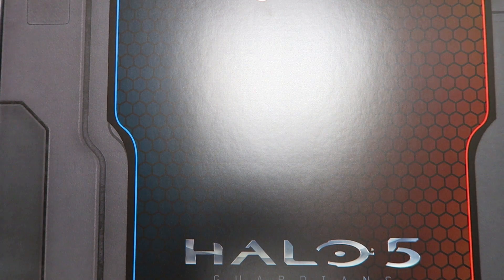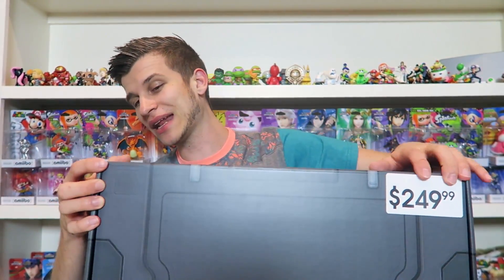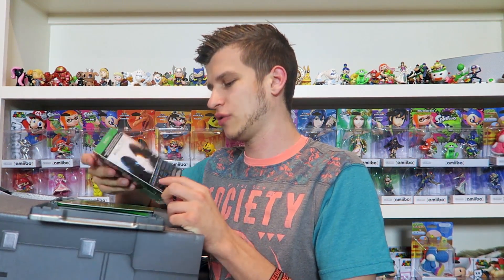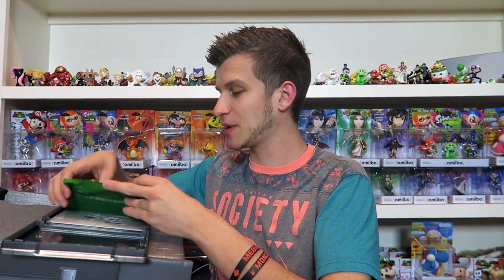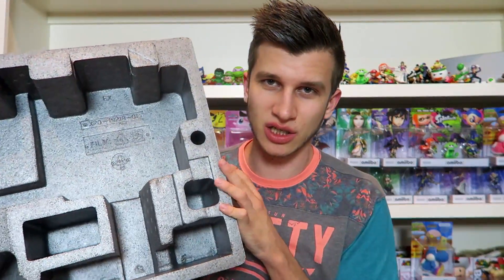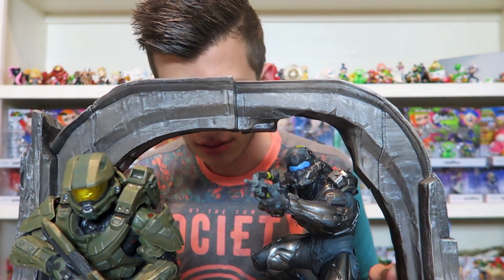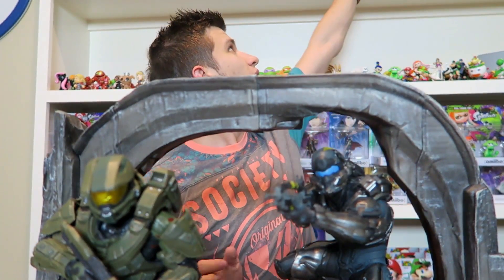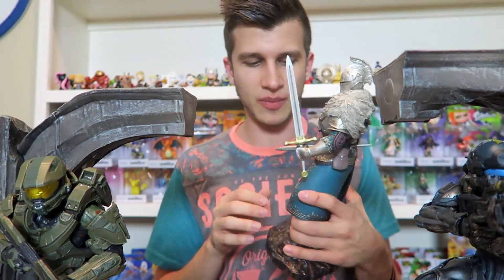Halo 5 Collector's Edition Unboxing and Review - EPIC STATUE AND MORE!!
Halo 5 Collector's Edition Unboxing and Review!! Halo 5 Collector's Edition Statue!! I've got the FULL GAME of Halo 5 Guardians, and I'm bringing a series and a giveaway your way!! This series will include all of the Missions, the Ending, the Intro, the Cutscenes, Multiplayer, a Review, and more!!

Halo 5: Guardians is set to feature the largest ensemble cast of characters in any Halo game yet, with both new and returning characters. The primary protagonist of the Halo series, Spartan-II supersoldier Master Chief Petty Officer John-117, returns in Halo 5: Guardians following the end of Halo 4. It has been noted that John has begun to question all of his former beliefs and has disappeared following the events of "The Next 72 Hours", a story arc of the comic series Halo: Escalation during which he reunites with his long-time Spartan-II unit Blue Team, comprising Kelly-087, Fred-104 and Linda-058. Halo 5: Guardians marks the in-game debut of Blue Team, who will fight alongside the Master Chief throughout the campaign. In the beginning of the campaign, set eight months after the end of Halo 4's Spartan Ops, Blue Team will still be operating under the UNSC, although they decide to go AWOL soon after for an unspecified reason. The second mission, "Blue Team", has them investigating an ONI research vessel called Argent Moon, which has been occupied by Jul 'Mdama's Covenant forces.

Halo 5: Guardians also features another playable protagonist, Agent Locke, a "legendary manhunter" on a mission to find the Master Chief after Blue Team disappears and several colonies are unexpectedly attacked. Locke is accompanied by Fireteam Osiris, which includes Spartans Edward Buck, Holly Tanaka and Olympia Vale. Locke's role in the story is to act as a counterpoint for John-117's legendary and larger-than-life character, as well as a vehicle to contextualize both the Master Chief and the wider story from an outsider perspective. Locke was introduced in Ridley Scott's digital series Halo: Nightfall, which has narrative connections to Halo 5. Although he will be a prominent character, Locke will not be replacing John-117 as the protagonist; much like that of Halo 2, the campaign of Halo 5 alternates between the perspectives of the two main characters. Locke was first shown in promotional artwork unveiled with the game's formal announcement. He is also featured in Halo 2 Anniversary's terminals and new bookend cinematics, which have links to the story of Guardians. In the bookend cutscenes, Locke is seen interacting with Arbiter Thel 'Vadam during his mission to track down the Master Chief.